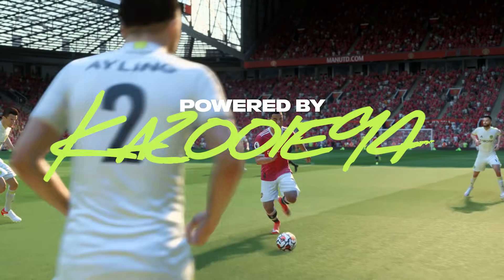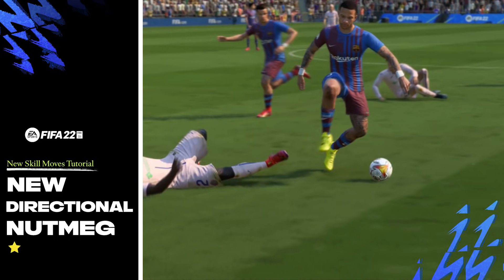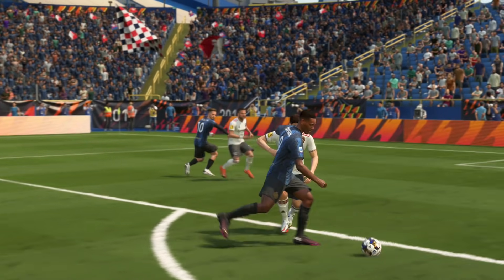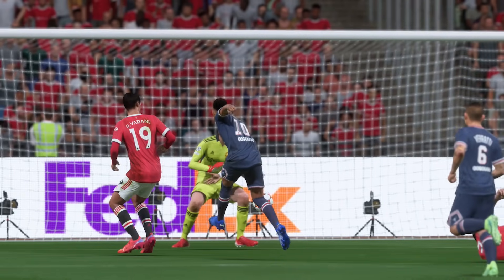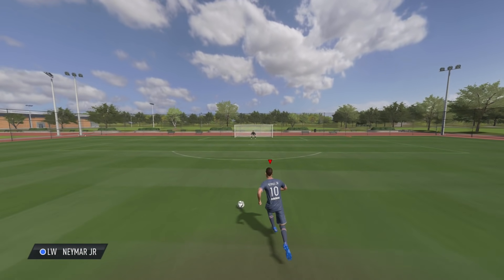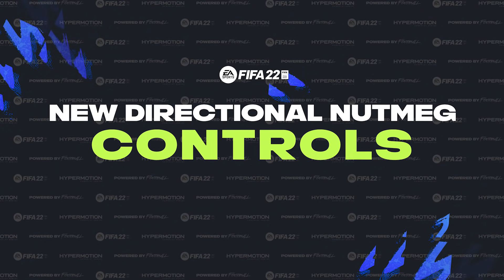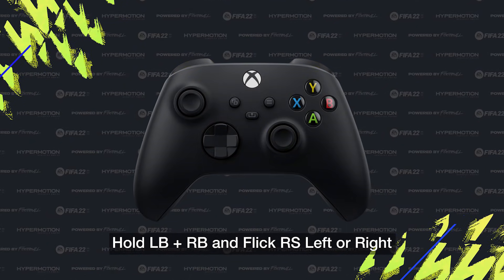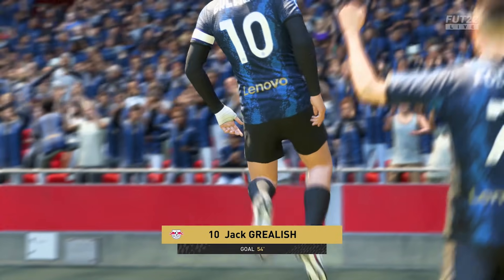FIFA 22 New Skills Tutorial | New Directional Nutmeg